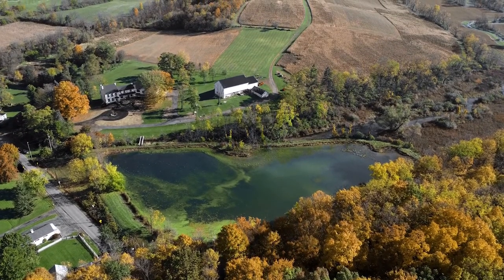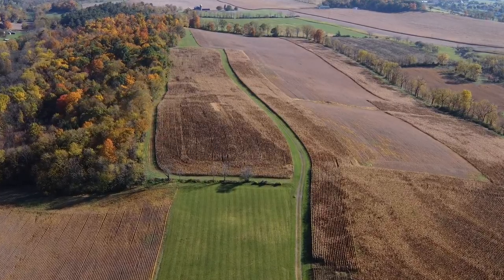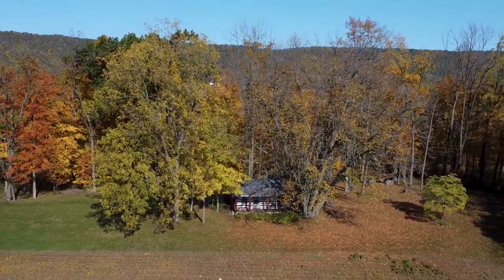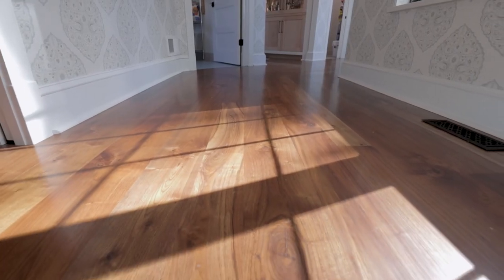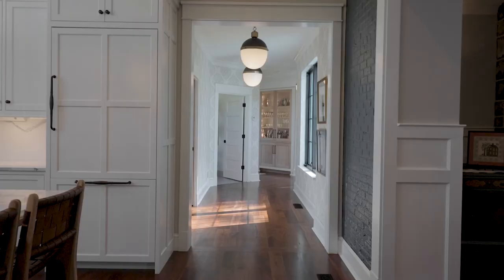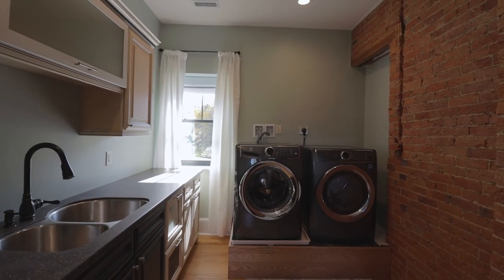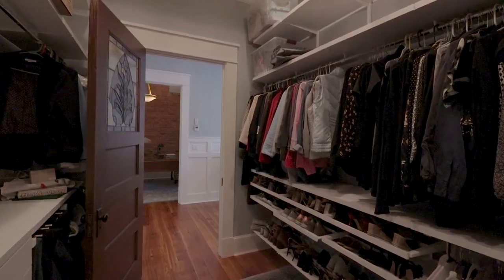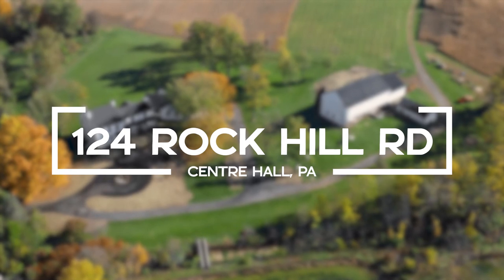124 Rock Hill Rd - State College, PA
Exquisitely designed and flawless workmanship on 7000 sq ft home on 101.6 acres just minutes from main campus PSU.  There is a 2 1/2 acre pond with trophy bass, crappie, sunfish, trout that is fed from Cedar Run Creek.  Home is all high-end upgrades with Imports that showcase the class and character of this home. 40'x70' barn in great condition, new steel roof, and an insulated, heated, wired knotty pine wood working shop.  Machinery shed, equipment sheds all protect your "toys!"  There is a log cabin on opposite end of acreage w/electricity to cabin, stone fireplace, just seren for a hide-away.  70+ acres are tillable croplands, 22+ acres of woods.  Home has 7 fireplaces (3 working) with outstanding marble, mantles, and add to the decor of many rooms.  First floor is refinished original hardwood floors, 10' ceilings, all new light and bright windows.  Additions to original Irvin Home has walnut hardwood floors.  Kitchen is unparalleled with 20' x 18' with 12' vaulted ceiling and wall of windows to enjoy the private views and mountains.  Island is 40 sq ft with uniform Cambria Brittanica Quart countertops.  Glick Custom Kitchens did a 5-star build for the cabinetry that encases even the Thermador Ref, Dishwasher, and Recycling bins.  There is a 6-burner Thermador gas range in kitchen, reverse osmosis spigot, light fixtures are from Restoration Hardware Victorian Hotel pendants.  Various rooms are wired for sound as well.  There is a large walk-in pantry, plus a 2nd kitchen as a PREP KITCHEN with GE propane range, BAKER'S PRIDE 3-tier oven, Seagate Upright Refrigerator and all the design for food preparation.  There are 2 powder rooms with aesthetic decor, 3 bedrooms each with own bath and 2 more bedrooms & full bath ready to finish out above new garage. Garage is 1200 sq ft w/epoxy covering.  LL has a sizeable wine storage w/cedar wine racks. There is a full laundry room on each floor, ceilings are 10 1/2 ft on 2nd floor.  The 2nd Floor Owner's Suite is ornate, FP, and is ravishing.  Two walk-in closets for his/hers and one has a shaving sink, mirror in closet.  Closets are approximately 100 sq ft.  The Owner's full bath is unrivaled and world class.  It is 14' x 20' with a clawfoot cast iron soaking tub in the middle of the large space, has a large walk-in shower with glass separation, 6 wall dispensers & rain shower head.  Marble tile surround is from floor to ceiling.  Flooring is Italian Carrera Marble with two marble "rugs" of eastern appearance.  Lots of cabinetry, heated towel rack, granite countertop, Glick soft-close cabinetry on vanity and wall of cabinets plus mahogany antique doors with lead framed glass.
This is more than a home, it is an investment.  It is a piece of history that you now participate in that history.  This is your bridge to the future.  Where do you find 100 acres so close to a top-rated University such as Penn State University?  The growth of this university and State College businesses and services guarantees a future beyond you and me and invites you to be the next trustee to green spaces and landmark properties that are museums to our past and constructed for a long future ahead!  Call for a private tour.  Paul Confer, REALTOR.